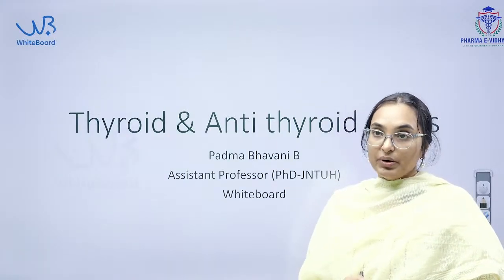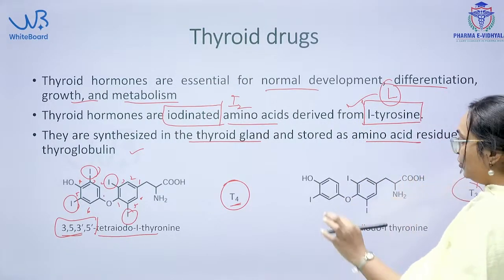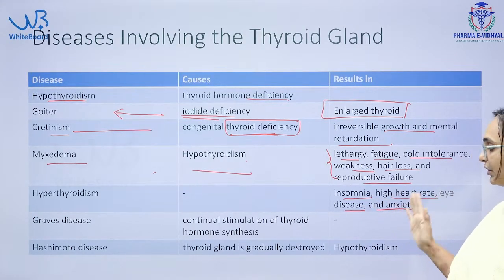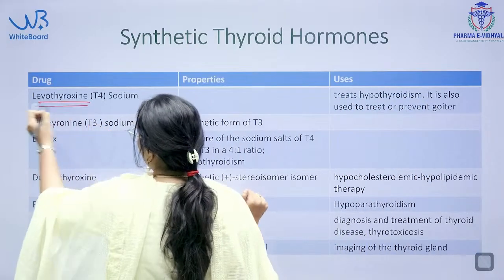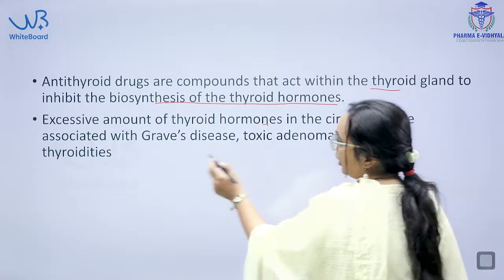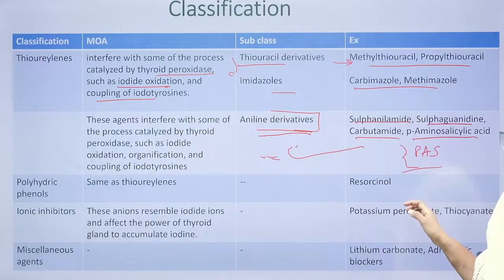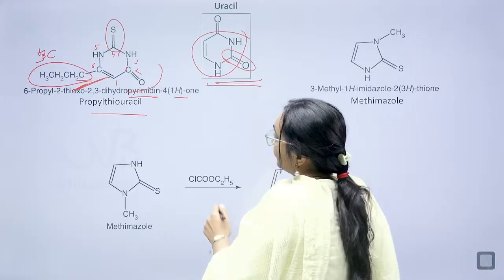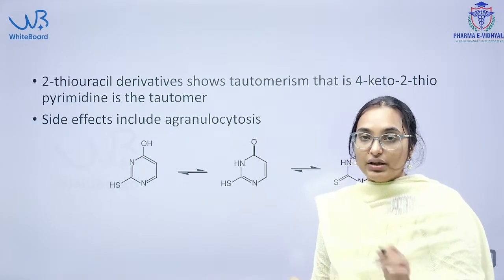live |THYROID & ANTI THYROID DRUGS | Whiteboard learning.